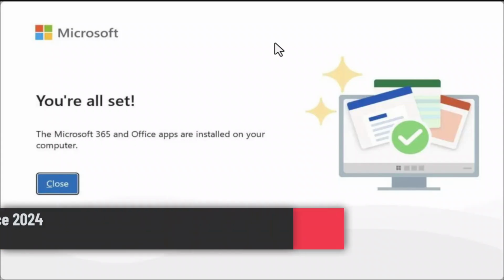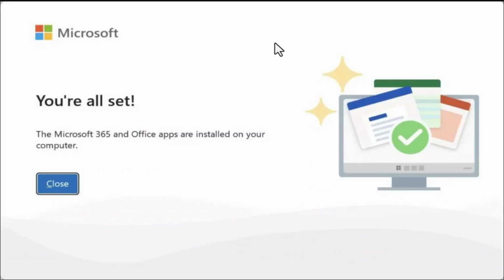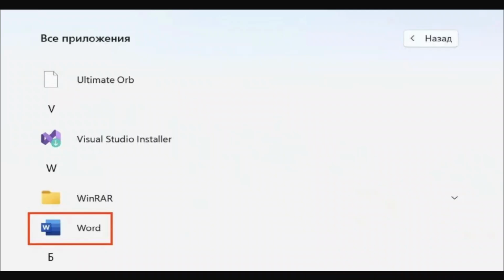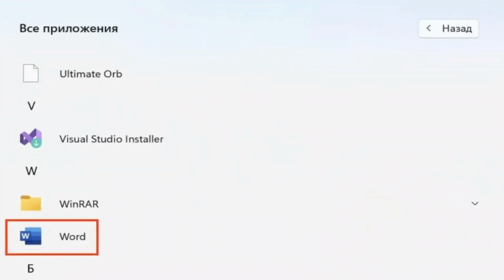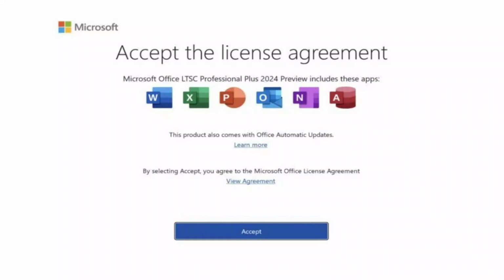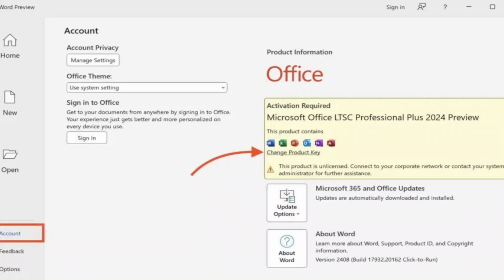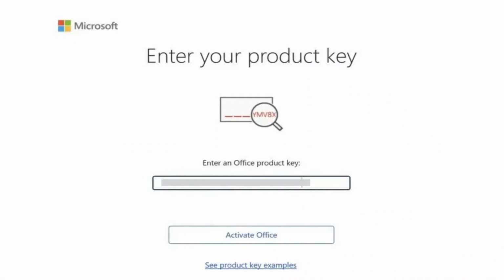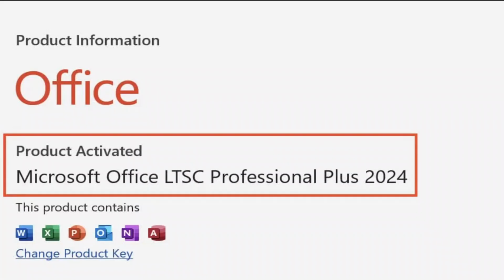Download, Install, and Activate Microsoft Office 2024 for FREE Preview Version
Want to install and activate Microsoft Office 2024 on your Windows PC? This video provides a complete walkthrough on how to download, install, and activate the latest version of Microsoft Office. Whether you're setting it up for work, school, or personal use, following these steps ensures your Office suite runs smoothly and is fully activated with all features unlocked.

Before you begin, make sure you have a stable internet connection, a valid product key, and a system that meets the minimum requirements for Office 2024. Once the file is downloaded, locate the setup file—typically named "Setup.exe"—right-click it, and select "Run as administrator" to begin the installation.

The installation process will launch automatically and may take several minutes depending on your system. It’s important to be patient during this step and avoid closing the installer until the setup is fully complete.

After the installation, activation is required to access the full suite of features. Open any Office application—such as Microsoft Word—and accept the license agreement when prompted. Once done, close the window and navigate to the bottom-left corner of the application to access the "Account" section. Here, you’ll enter your product key, which should have been purchased from a verified Microsoft source.

After entering the product key, restart the Office application to finalize the activation process. This ensures your copy of Microsoft Office 2024 is verified, fully functional, and ready for daily use. Finally, return to the "Account" section to confirm the activation status.

This method is the safest and most reliable way to get Microsoft Office 2024 running on your PC without issues.

Timestamps:
0:00 Introduction
0:27 Downloading and installing Office 2024
0:52 Activating Microsoft Office with product key
1:35 Verifying activation status
1:44 Conclusion